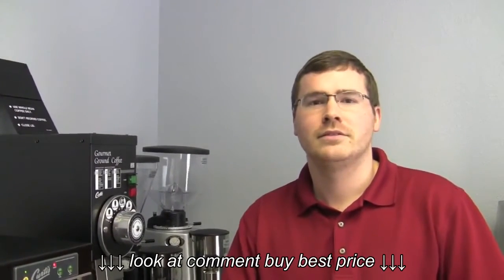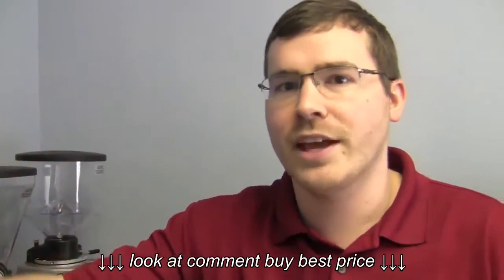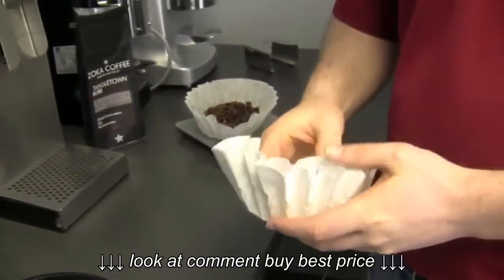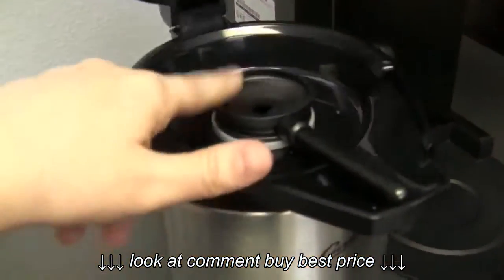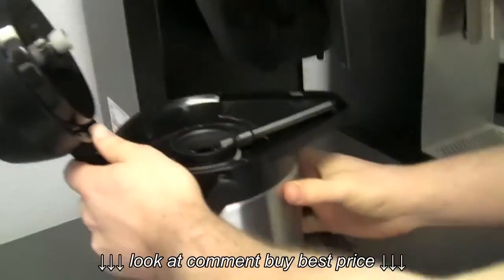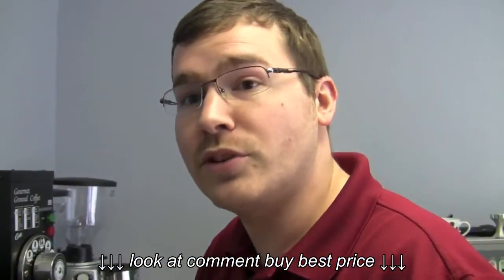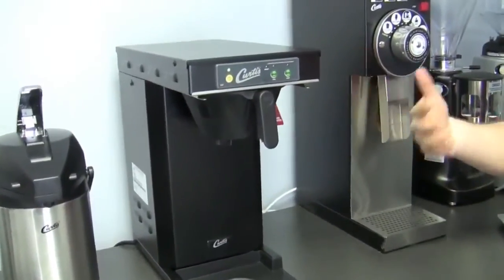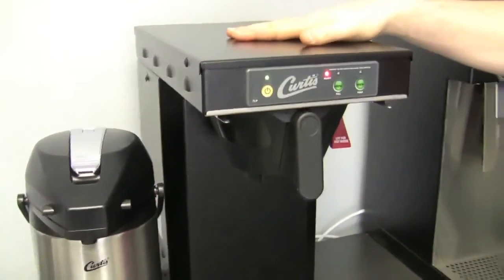Crew Review: Curtis TLP Thermal Low Profile Commercial Brewer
Crew Review: Curtis TLP Thermal Low Profile Commercial Brewer, Crew Review: Curtis TLP Thermal Low Profile Commercial Brewer